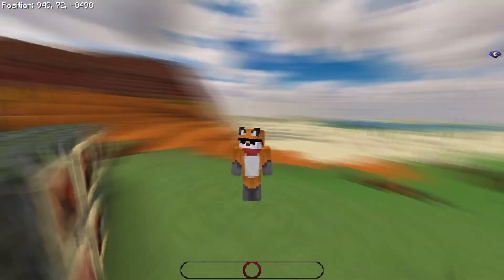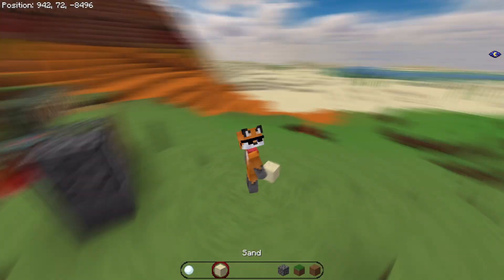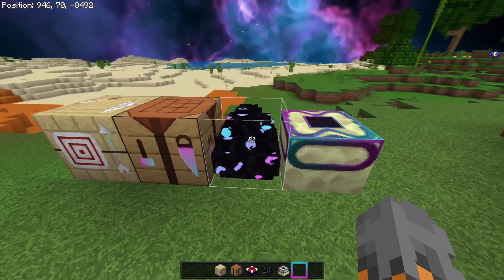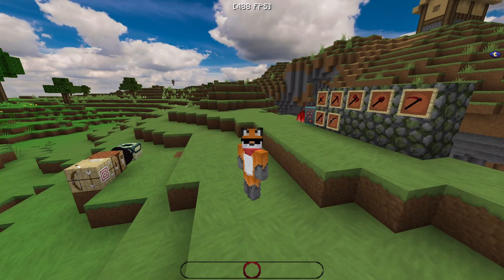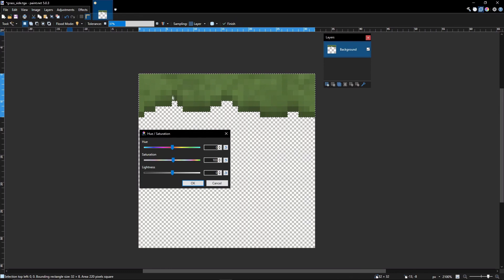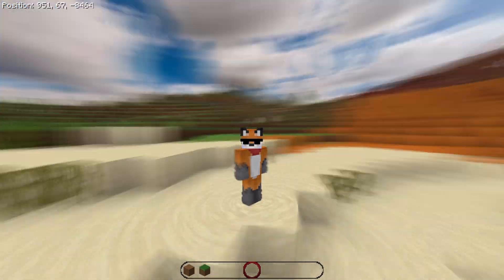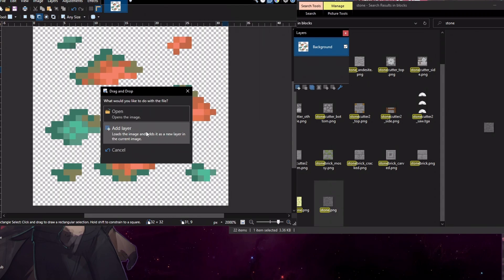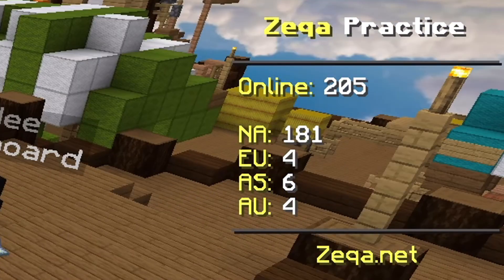How to make the BEST packs on Minecraft Bedrock...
This is an in-depth guide to pack making on Minecraft Bedrock edition and aims to address a lot of the mistakes that people make, and how to fix them!
Below are a whole lot of resources that will streamline your pack making process.

0:00 - Intro

0:57 - Consistency

1:07 - Colour Palettes

1:18 - Matching Resolutions

2:24 - How to mix resolutions - do's & don'ts

3:04 - Cover Every Texture

3:39 - Use tools effectively

4:45 - Attention to detail

6:13 - Optimization

7:22 - Organised Workflow

7:50 - COMMON MISTAKES
- 7:58 - use of pack porters
- 8:23 - THE GREEN DIRT PROBLEM
- 10:39 - FIX BROKEN CUBEMAPS
- 12:29 - improper naming
- 13:00 - custom font bugs
- 13:24 - everyone makes mistakes
- 13:46 - small, hands-on editing guide

16:20 - EXTRA ENHANCEMENTS

16:40 - Outro

TEMPLATES:
vanilla bedrock pack:

Settings
Fov: 75.60 Altered
Dpi: 800
Sens: 34

Packs
Private

Editing Software
Vegas Pro 18
Photoshop 2022
Smoothie

Specs
CPU: Ryzen 5 3600
GPU: RTX 3070 OC
Ram: 16gb
Storage: 1tb ssd + 2tb hdd
Monitor: 240hz + 144hz